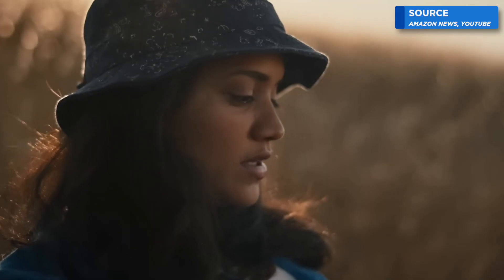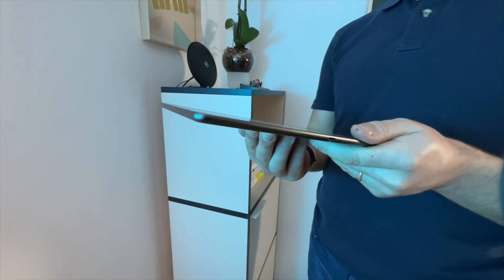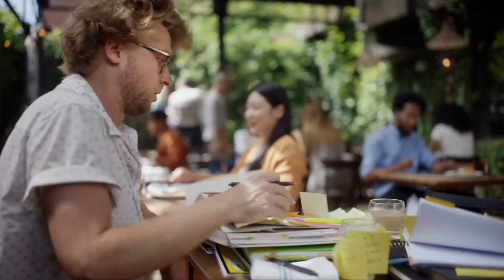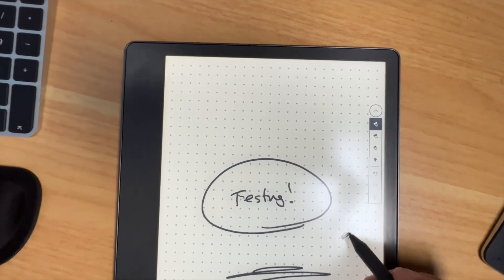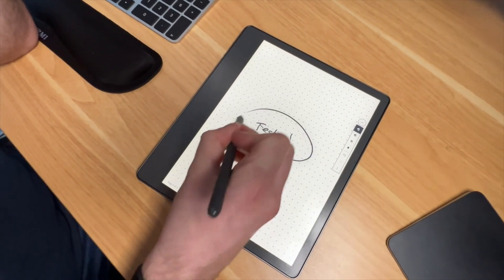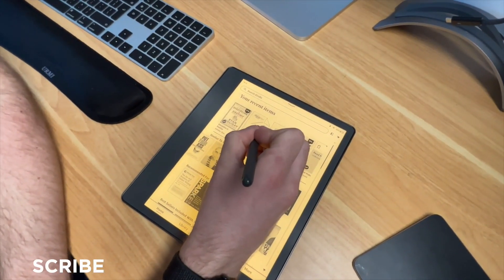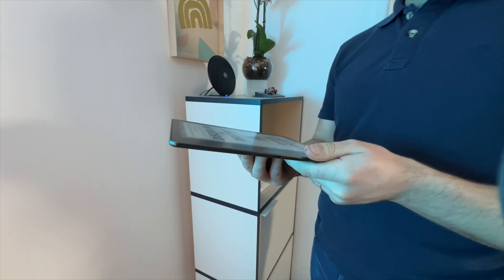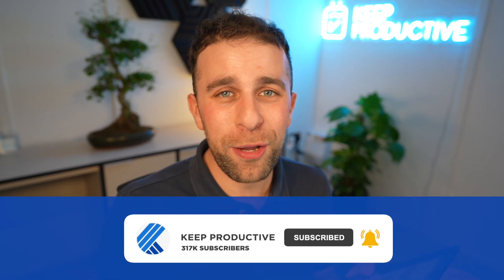The Ultimate Kindle Scribe Review: 30 Days On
Stop doing busywork! Try Bento Focus Find the best productivity tools with our Amazon launched the Kindle Scribe back in November. After 30 days, we explore how it works, the features, the function, the daily usage and everything you need to know about the Kindle Scribe in 2023 and whether to buy it.

🗒️ I am not associated with reMarkable. I have had their reMarkable 1 and 2 for many years and just enjoy it as a product.

⏰ TIMESTAMPS

00:00 - Introduction